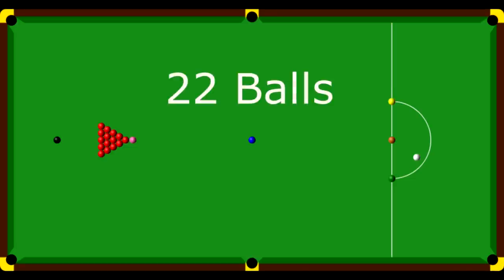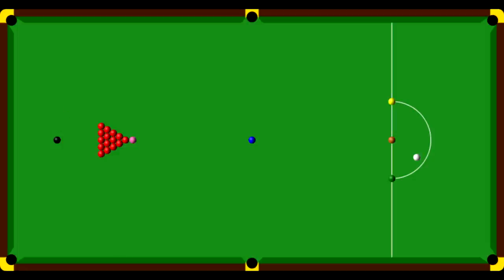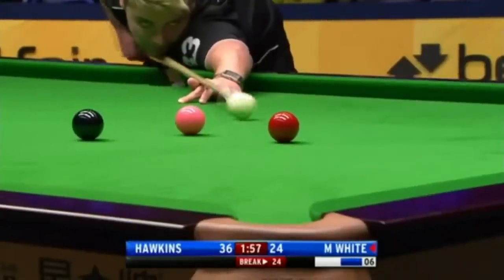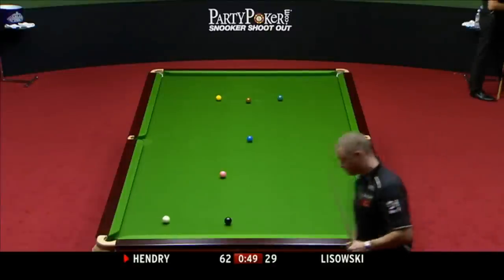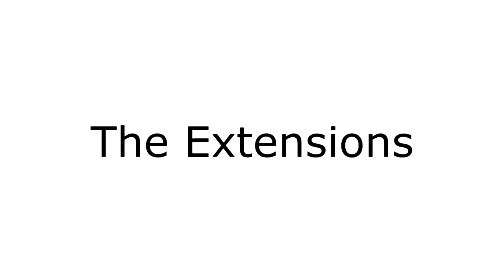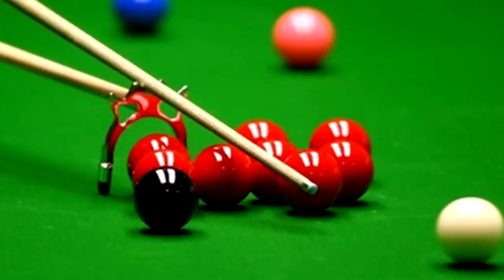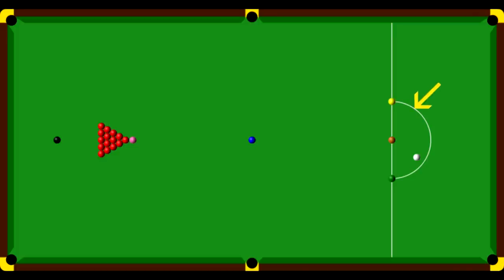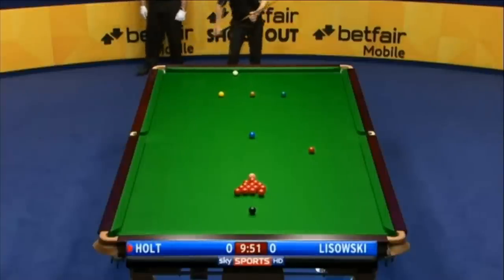The Basic Rules of Snooker Produced by Snooker Canada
The Official Governing Body for Snooker in Canada
Snooker Tutorial Video
Snooker 101
The History of Snooker
Snooker -- The Rules
Celebrity Snooker Fans
Canadian Snooker Awards
Snooker Services
Snooker Products
Snooker Gaining Popularity In Canada!
Searches related to the rules of snooker

rules of billiards
rules of bumper pool
rules of pool
free ball in snooker
snooker colour ball points
how is snooker played
snooker scoring
how do you play snooker

Patrick Guigui remembers the snooker boom of the 1980's in Canada. Snooker clubs everywhere, a waiting list to get a table to play on, tournaments every weekend full of players and spectators. In 1989, Patrick went to live America where people did not even know the meaning of the word "snooker" and finding a table was nearly impossible . "It was a little frustrating at first, but you eventually forget and move on to other things".

15 years later, in 2004, Patrick returned to Canada to live and was shocked by how things had drastically changed. More than half of the snooker clubs were closed, and the ones that were open were a lot quieter than he remembered. When he inquired about what had happened, the most common answers he heard were "the internet took over", "people are playing poker now" and "everyone is playing 8 ball or 9 ball on the smaller tables". "I remember thinking to myself, what are these people talking about? How can anyone abandon such a beautiful game?"

Rules Of Snooker,Snooker (Sport),snooker rules

Snooker Rules
1. Aim of the game
Snooker is played with fifteen object balls that are not numbered and are solid red (called reds), six object balls of other colors that are not numbered (called colors in snooker) and a cue ball (called the white ball).
The aim of snooker is to pocket the balls legally according to the rules and to score a greater number of points than the opponent.
Point values for object balls: red-1, yellow-2, green-3, brown-4, blue-5, pink-6, black-7.
2. Opening break rules #The game of Snooker begins with the cue ball in hand in the Half Circle (so the starting player can place the cue ball anywhere inside the Half Circle).
The rules for the opening break are the same as when one of the players gets the right to strike.
3. Game Rules
A player who gets the right to strike has to hit one of the red ball first.
Each shot has to be completed in 60 seconds, otherwise a foul is called.
A strike, when the next legal object is a red ball, is legal when: #The white ball is not potted.
The white ball hits a red ball first.
Only red balls are potted.
Otherwise the strike is a foul.
When the strike on the red ball is legal:
If no red ball is potted then the opposing player is next.
When a red ball is potted then the player gets as many points as the number of red balls he has potted. The striker's next legal object is a colored snooker ball (see next point rules).

A strike, when the next legal object is a color ball, is legal when: #The white ball is not potted.
If there are still red balls on the table then one of the colored balls is hit by the white ball first.
If there are no more red balls on the table then the colored ball with the lowest points is hit first.
Only the ball that was hit first by the white ball is be potted.
When the strike on the colored ball is legal:
If no ball is potted then the opposing player is next.
When a colored ball is potted then the player's points increase by the point value of the potted colored ball. The striker's next legal object is a red ball. If there are no more red balls on the table, the next legal object is the ball with the lowest points.

 4. Snooker Fouls
If a hit is a foul then the other player gets penalty points:
4 points if the white ball is potted.
4 points if time limit is exceeded (60 seconds/shot)
If the white hits the wrong ball first then the value of this ball.
If the wrong ball is potted first then the value of this ball.
When a hit results in more fouls then the opposing player gets the points of foul with the highest value.
Penalty points have a minimal value of 4.

After committing a foul the incoming player may
play the ball(s) as they lie
request to pass the shot and let the offending player play the stroke again (without returning to the original position)

5. Game over rule
When the only ball left on the table is the black one and
The black ball is potted by the next legal shot.
The next hit is a foul.
Playoff: If the scores are equal after potting the last ball, the black ball is respotted and the player on plays again from the D. The first foul or pot ends the game.

rules of snooker for dummies, rules of snooker foul on black, rules of snooker break off